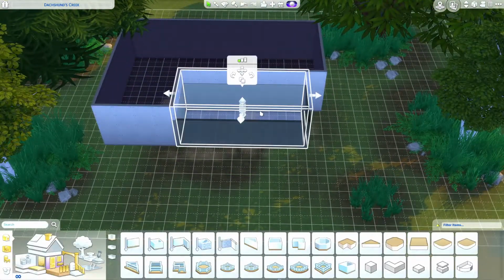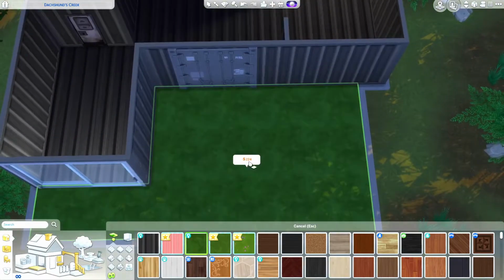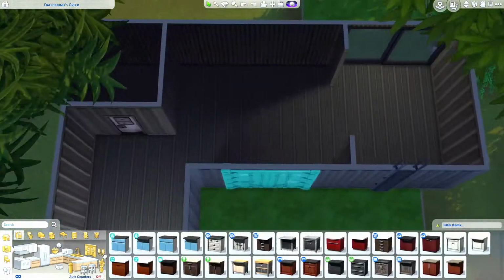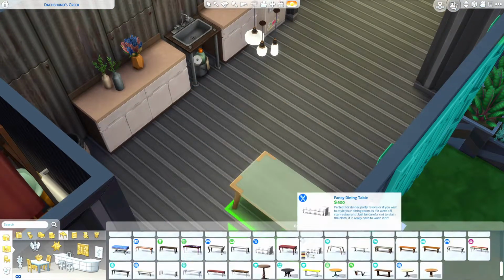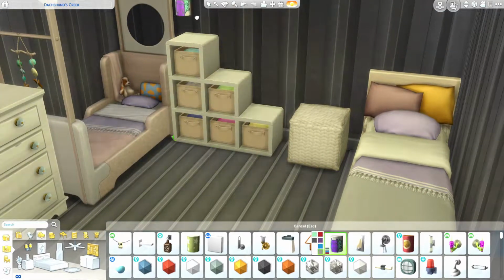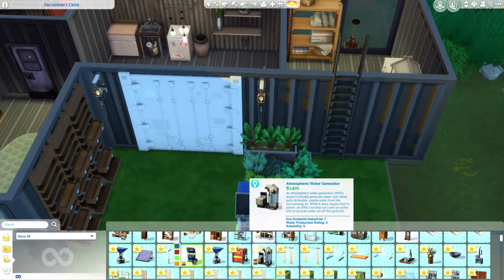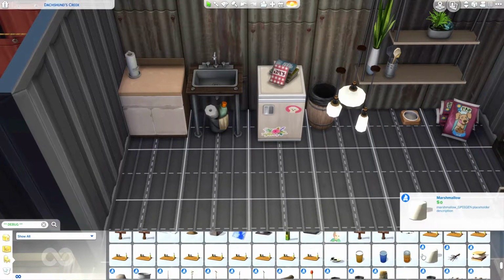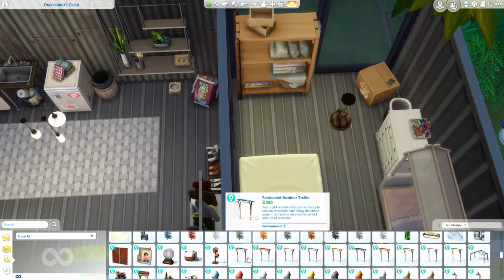CONTAINER HOME SPEEDBUILD I LIFE OF BRYNN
A basic container home built for my Let's Play called Life of Brynn.

Thank you from the bottom of my heart for taking the time out of your day to watch my video!